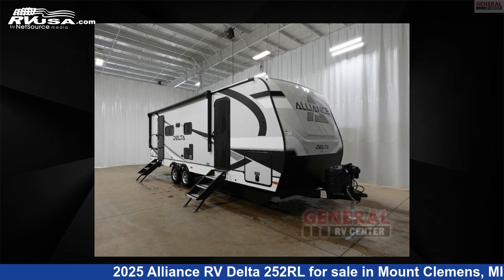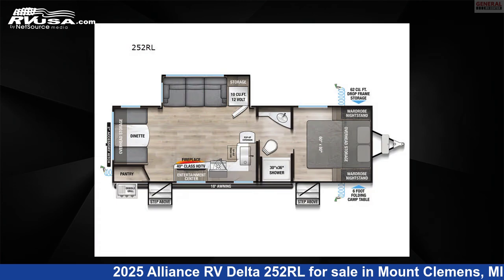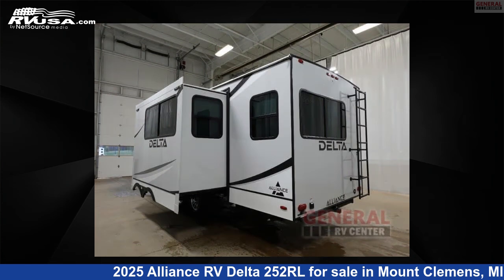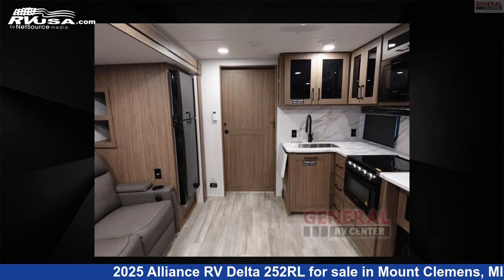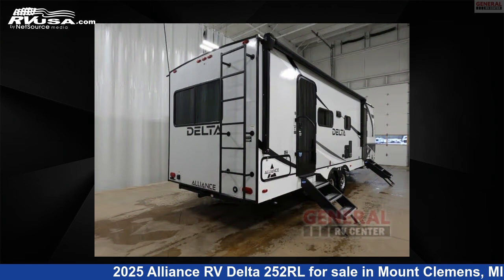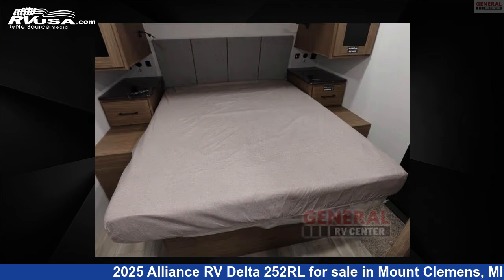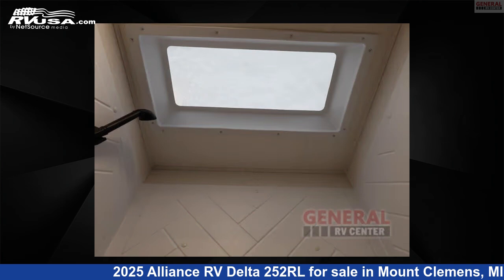Unbelievable 2025 Alliance RV Delta Travel Trailer RV For Sale in Mount Clemens, MI | RVUSA.com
This 2025 Alliance RV Delta 252RL is a Travel Trailer RV. It is located in Mount Clemens, MI 48043 and is offered for sale by General RV Center. This New Alliance RV Is 29' 0" in length and features sleeps 3, Slideout, and 45 gal fresh water capacity. The floorplan layout of this Travel Trailer features Front Bedroom, Two Entry/Exit Doors.